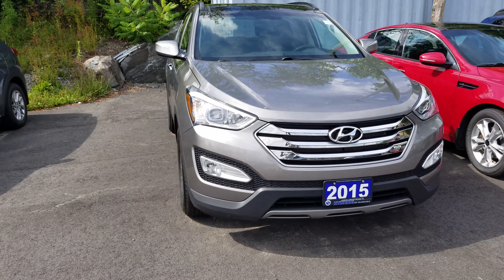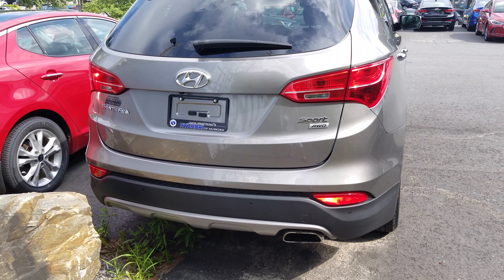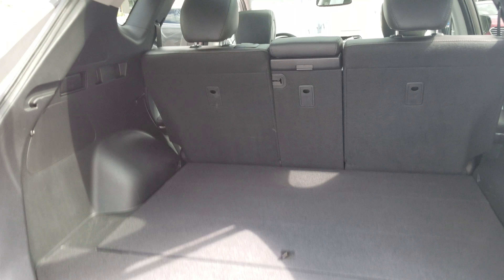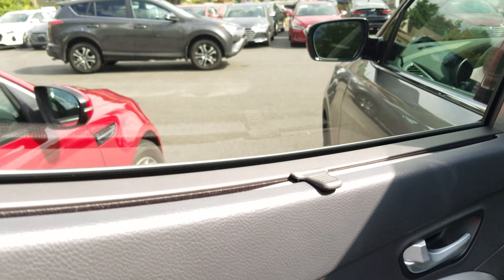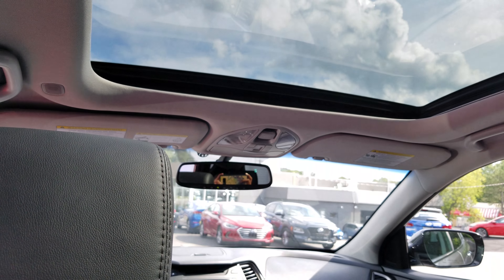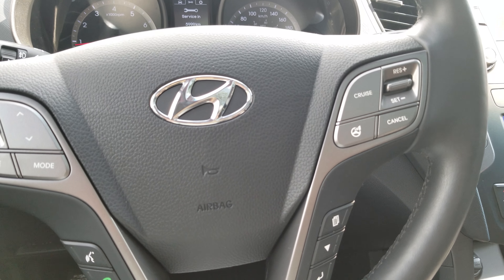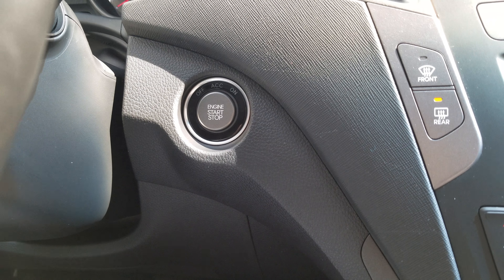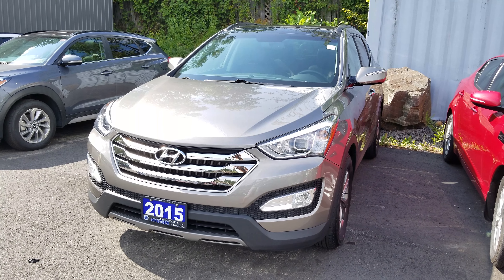2015 Hyundai Santa Fe Sport